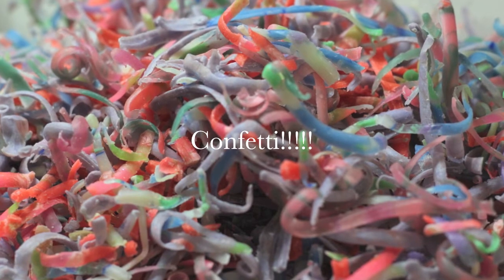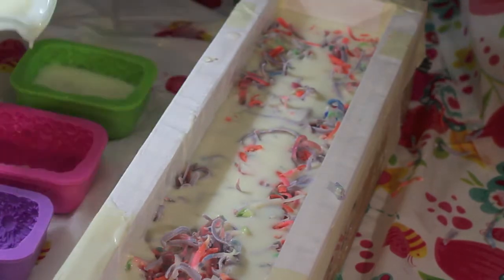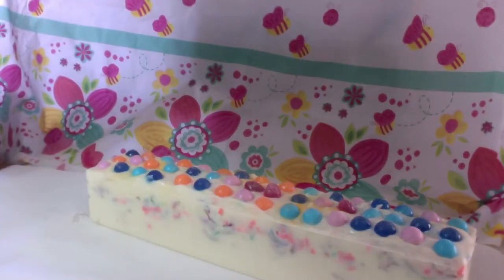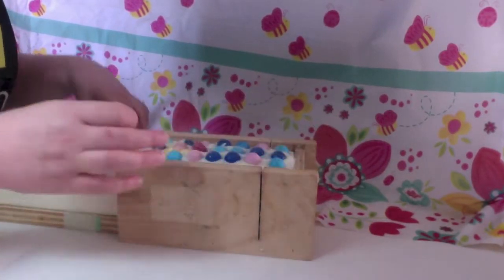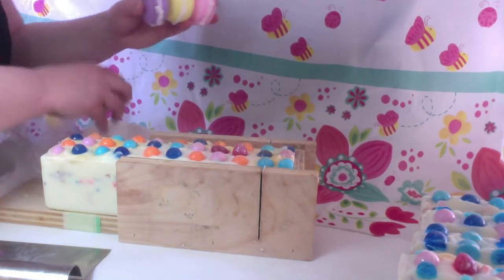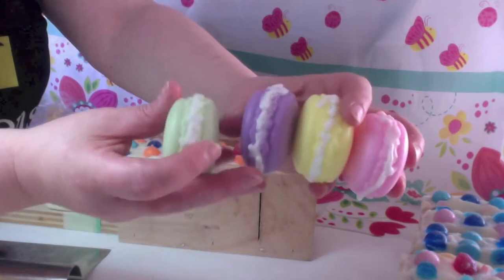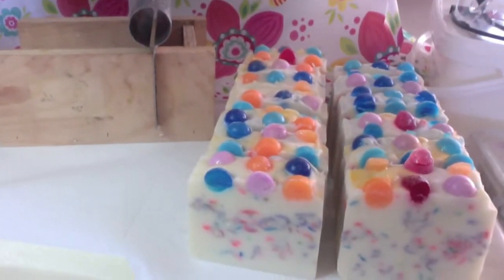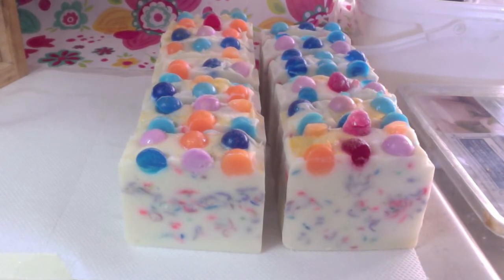Making Confetti soap and Big Brothers Big Sisters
I show myself making and cutting a confetti soap and I discuss what it is like to be a big sister in the BBBS program.  This is not a tutorial.  It is just meant to be an entertaining and fun video. I hope you enjoy it and please know that I love you all.